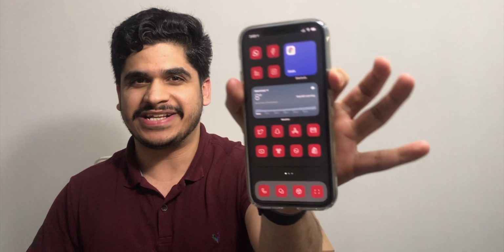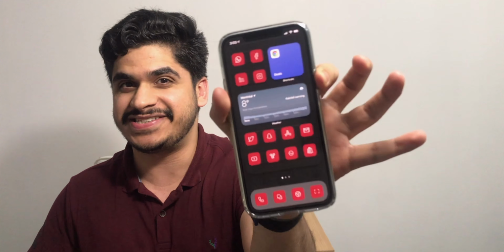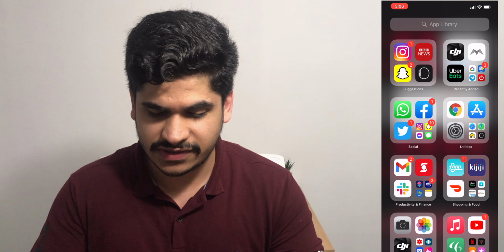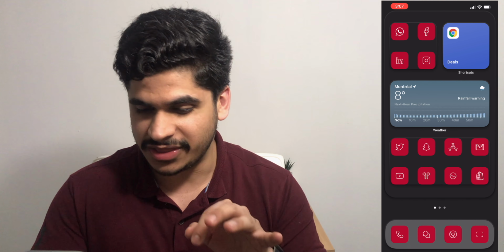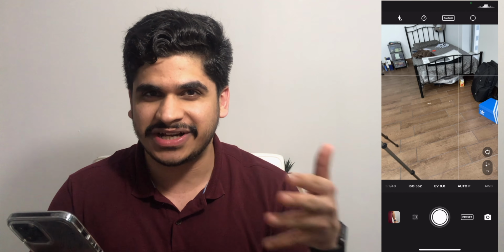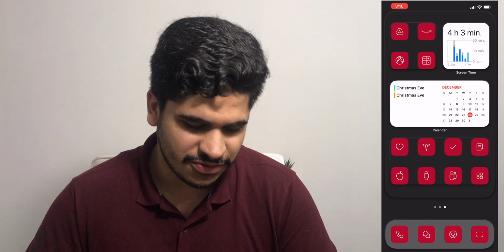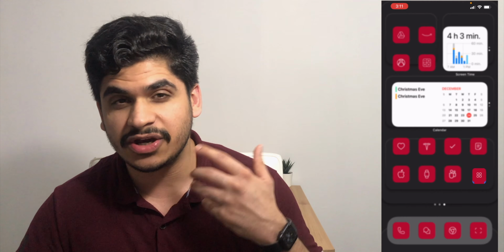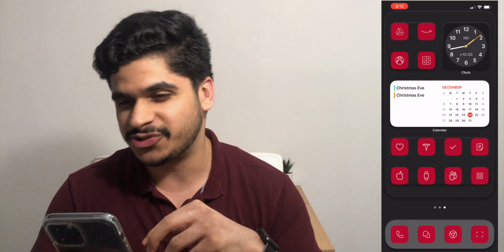WHAT'S ON MY iPHONE 12 PRO MAX + MKBHD ICONS PACK iOS 14 SETUP!!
WHAT'S ON MY iPHONE 12 PRO MAX 2020 + MKBHD ICONS PACK iOS 14 SETUP!!

Hey guys, today I'm going to show you all what’s on my iPhone 12 Pro Max, my home screen setup, the apps I use and the icons and widgets layout. Also, follow me from the below social media links to stay updated with giveaway news and other important updates also.

The Video has been shot on iPhone 7 Plus and iPhone 12 Pro Max using the Stock Camera App and edited using Final Cut Pro on 13 inch 2019 MacBook Pro.